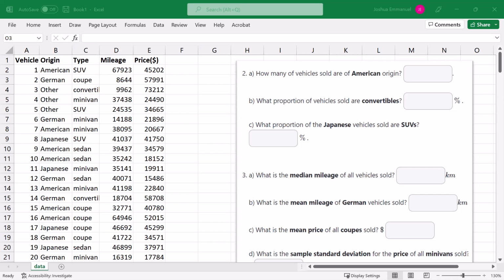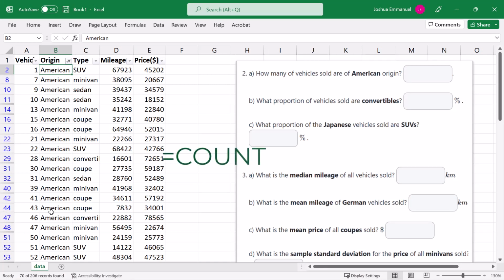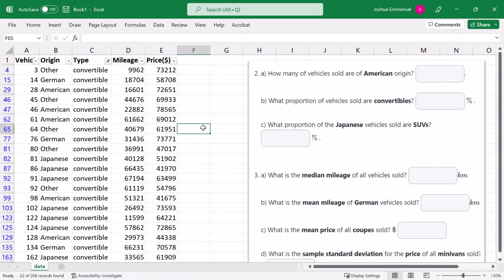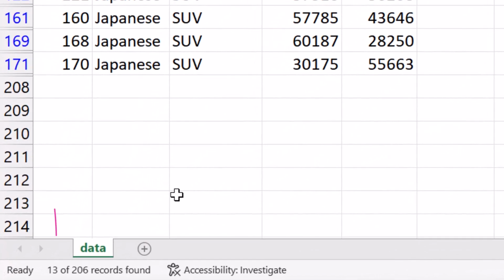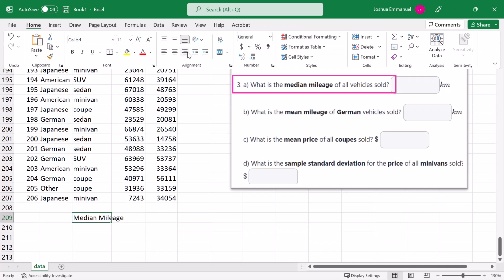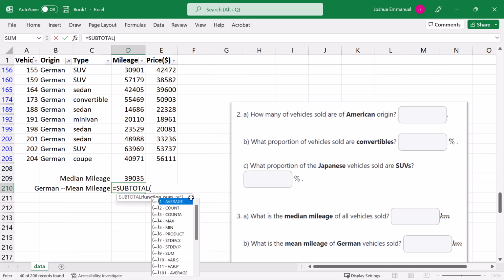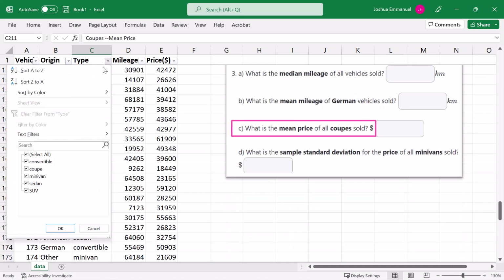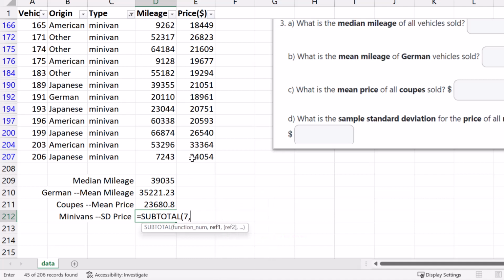Frequency, Proportion, Mean, Median, SD -Filter + SUBTOTAL in Excel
This video shows how to solve problems in Excel using the FILTER and SUBTOTAL functions -to find COUNT, proportion, mean, median, and standard deviation.

00:00 Activate Filter in Excel
00:14 (2a) COUNT in FILTER
00:49 (2b) Proportion in FILTER
01:21 (2c) Proportion of Subset
02:08  Freeze Panes (Top Row)
02:23 (3a) Median Mileage
02:40 (3b) Mean of Subset/Subgroup
03:05 SUBTOTAL + Mean (AVERAGE)
03:55 SUBTOTAL + standard deviation